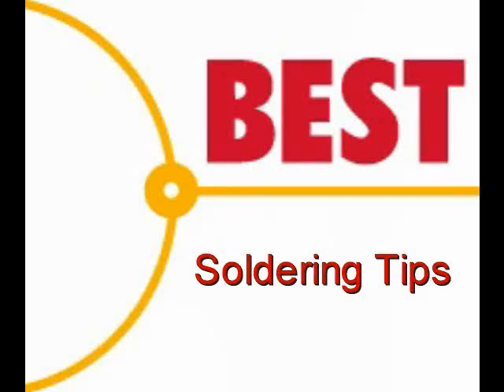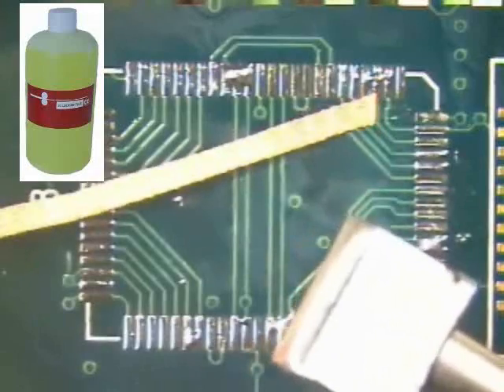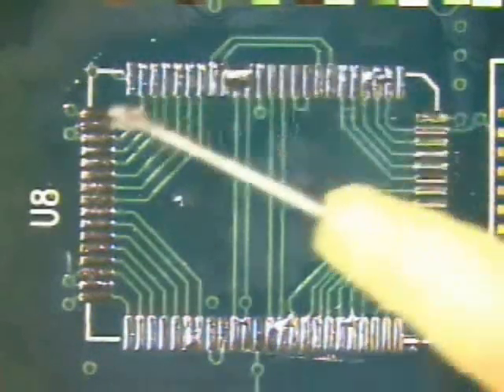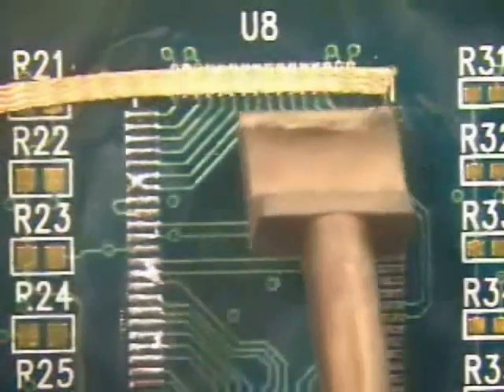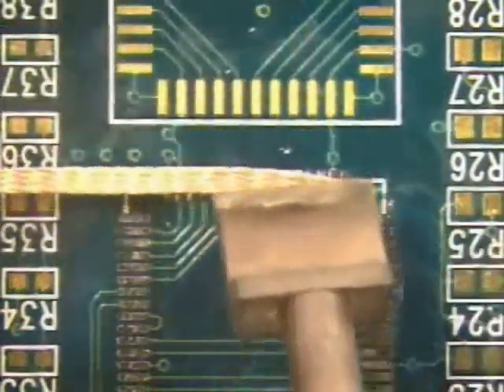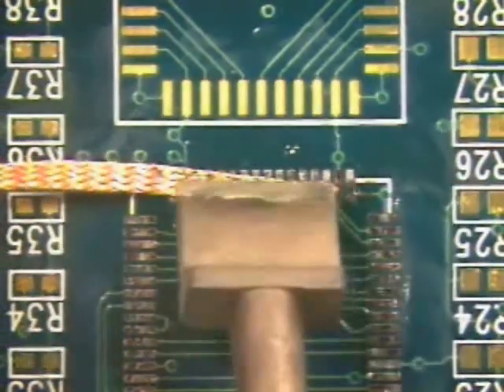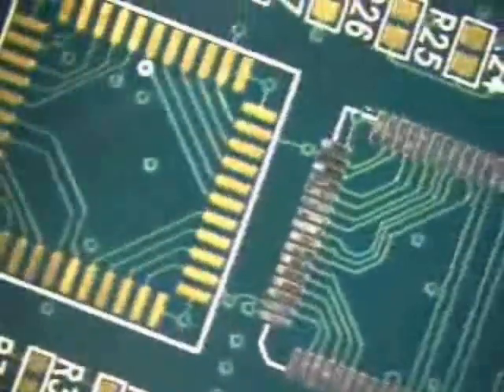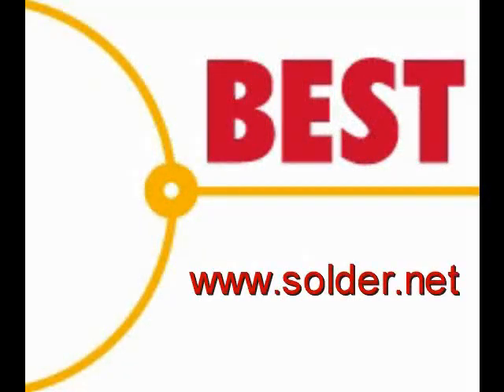Surface Mount Pad Preparation Prior to Rework